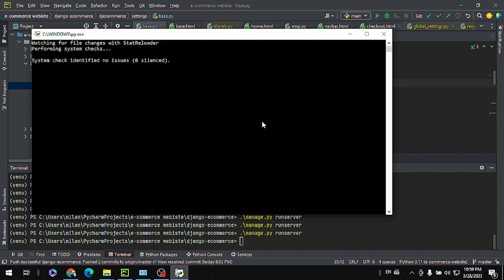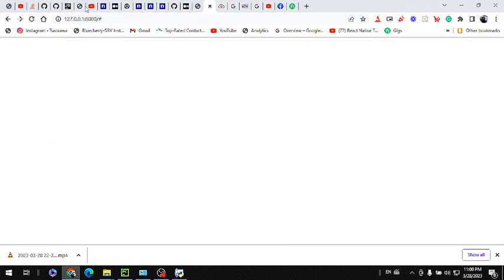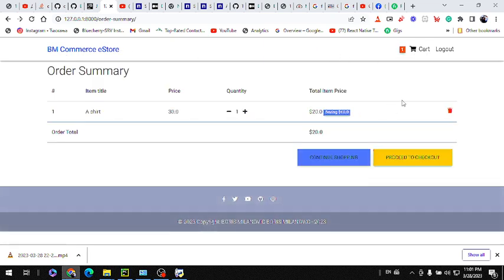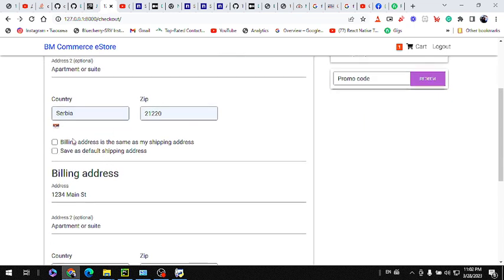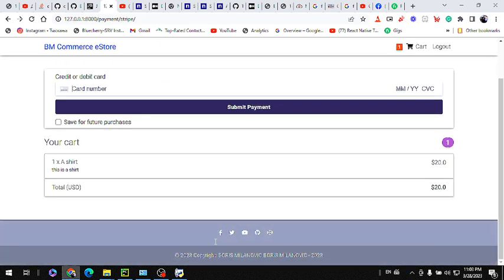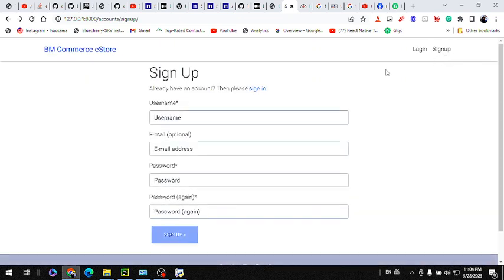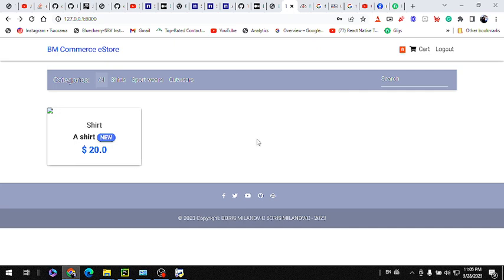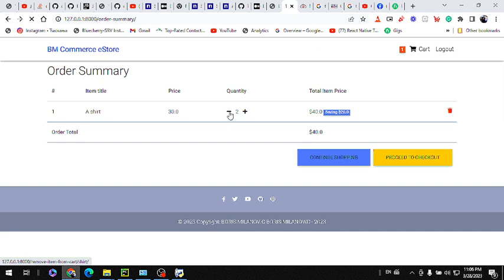eCommerce Webiste Build - Order Now - Boris Milanovic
Boris Milanovic - example of eCommerce Website using Python and Django Framework, so both - backend and frontend bonded in one with me.

Looking forward to hearing from you guys because I offer also tutoring on these things, so courses and tutoring in Python and Django.

Kind regards,
Boris Milanovic,
Sr. Certified System Network Administrator
Python / Django Developer